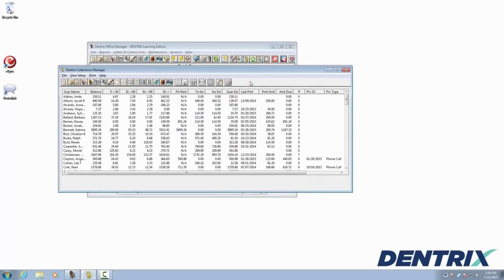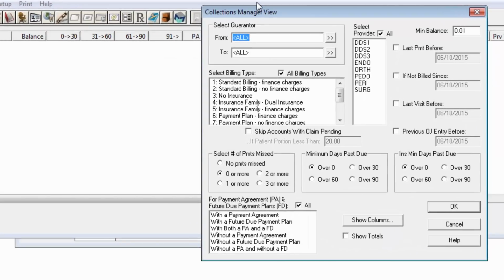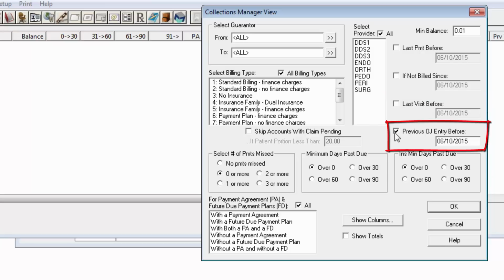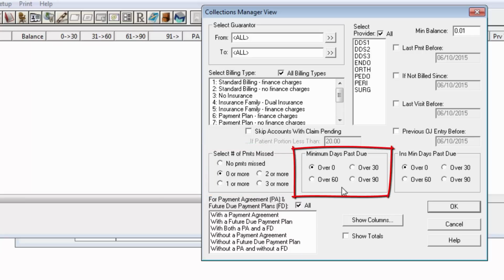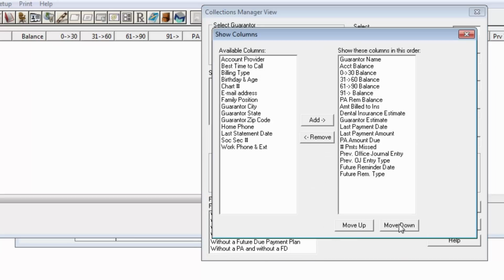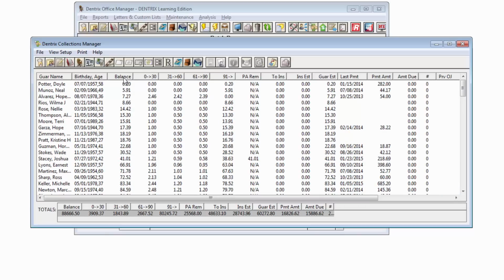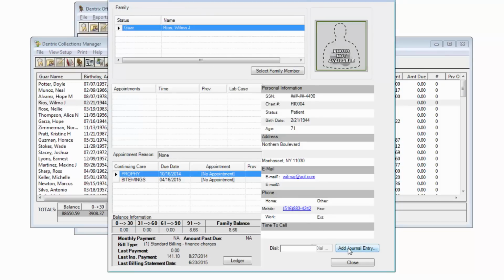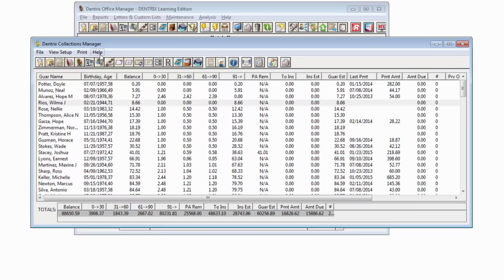Collections Manager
The Collections Manager is designed to help quickly access and then act upon collection information. From this list, you have access to all information for the account, including aged balance, payment information, Office Journal entries, insurance estimates, and so forth. Many users of the Collections Manager consider this their interactive replacement for the Aging Report.